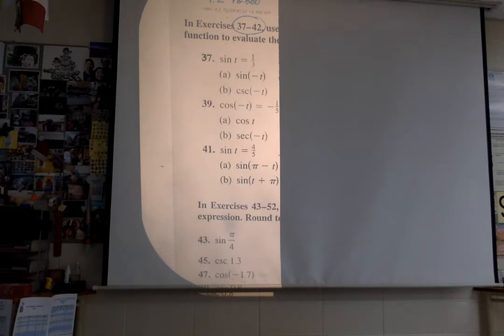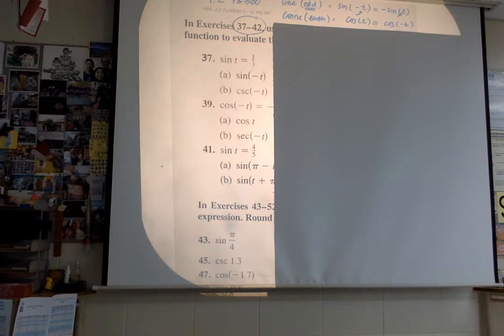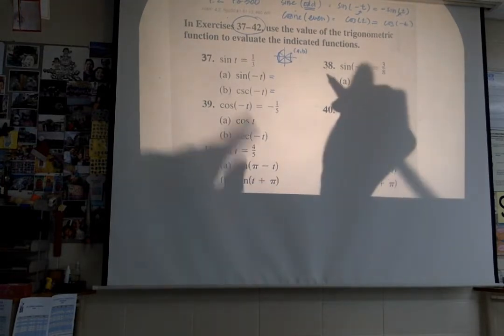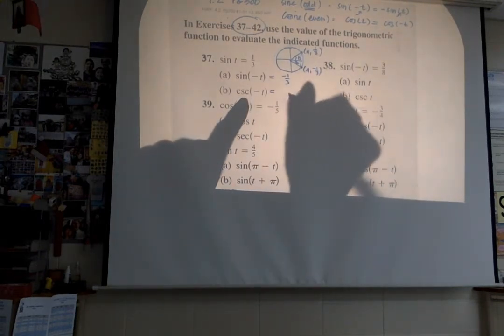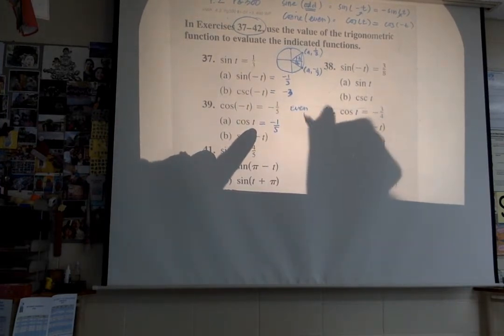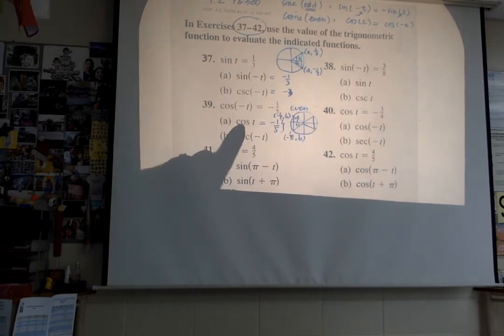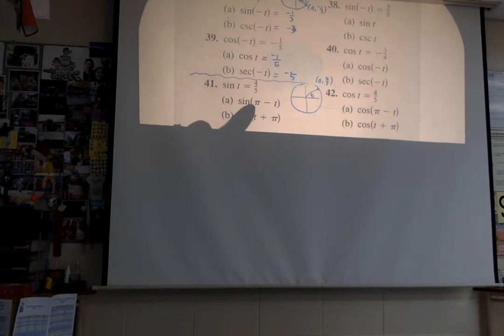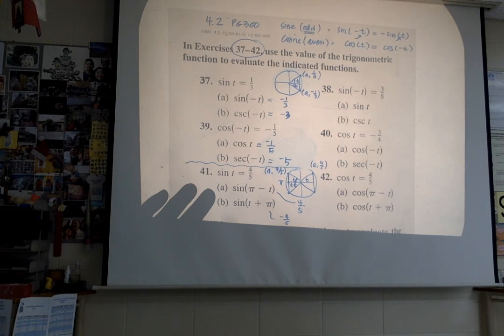4.2HwkExplanation #37-42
I know I spoke really fast! i just didn't want to make it so long! =)